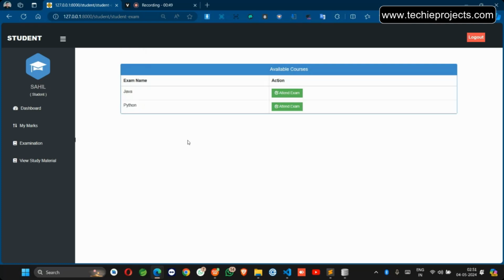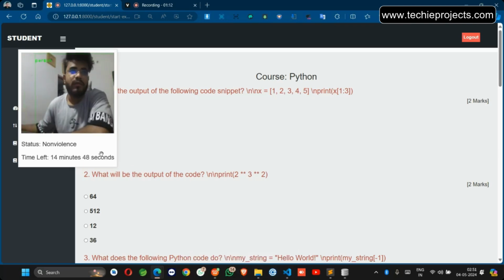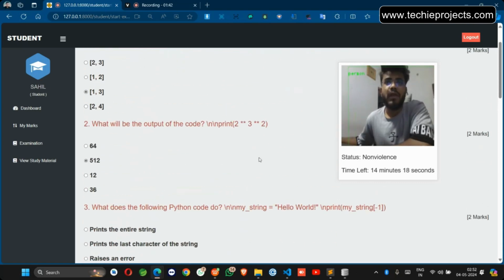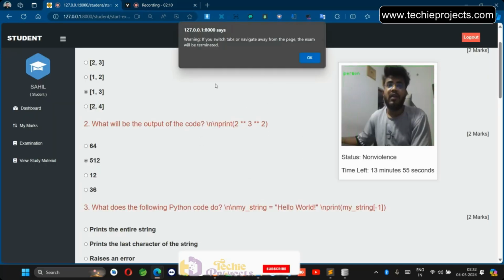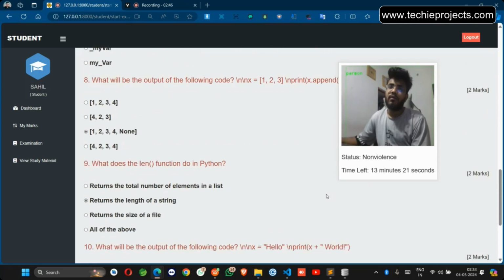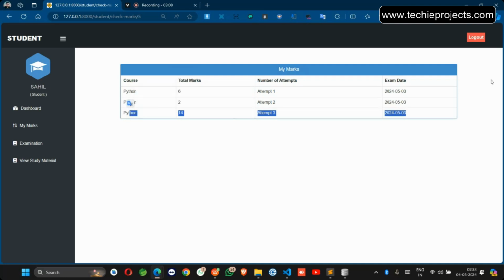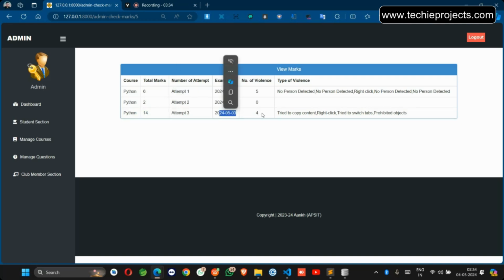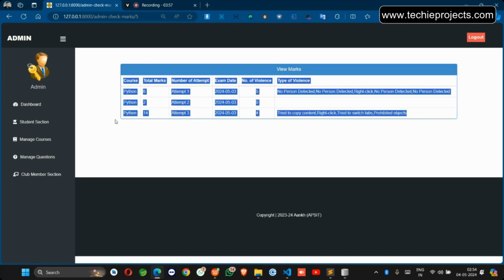Online Exam Portal Project in Python - CSE Major Project | AI Exam proctoring system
Online Examination System project in Python | Website | Exam Proctoring System

In this video, we will show project working video of Online Exam Portal using Python. In this portal there is multiple users like admin, student, teacher. In this user can attend exam, first we need to open the webcam then it will detect the Violence Status and Time left with person detection. User have to select the MCQ and system will gave marks according to correct and wrong answer. Parallel it will detect violence and user can't make copy paste because there is exam validation.
If student using cell phone in examination hall or infront of laptop then it will gave warning, After the 3 warnings exam portal will automatic terminate the exam and also added 15 minutes of counter. After submit the answer portal dashboard will show total attempts, total marks and exam date, number of violence and type of violence.

Software Requirements :-
• Coding Language : Python
• Implementation: Web Framework.
• Operating system : Windows 10 / 11.
• Graphical User Interface : HTML, CSS, Django

Hardware Requirement :-
• Input Devices : Keyboard, Mouse.
• System : Pentium i3 Processor.
• Hard Disk : 500 GB.
• Ram : 4 GB.